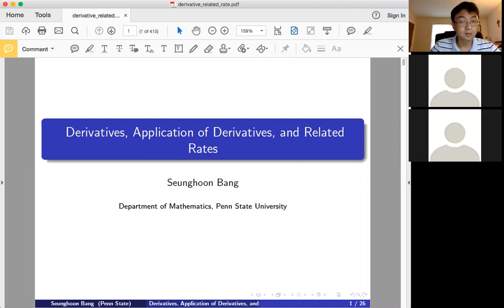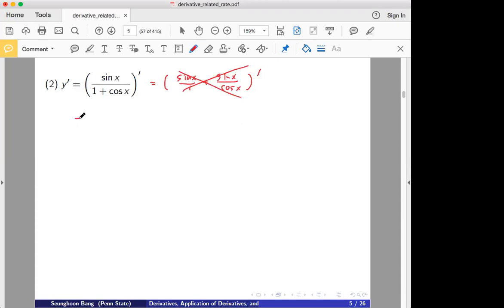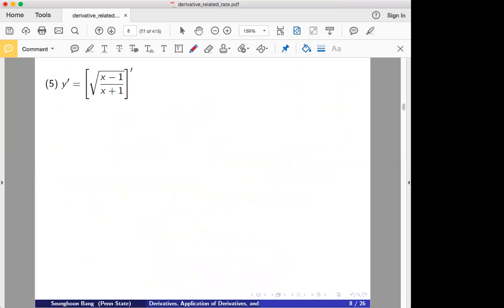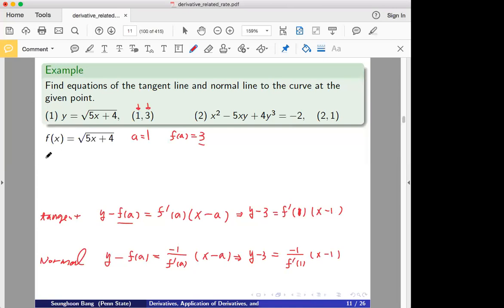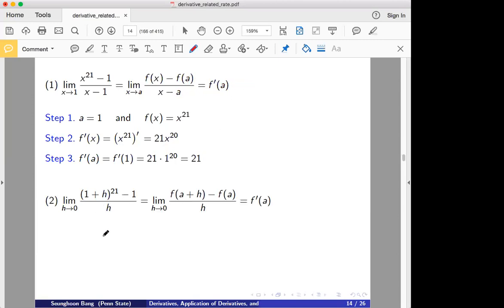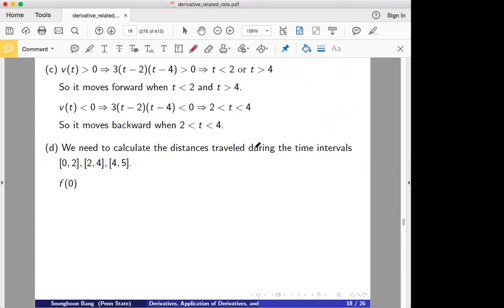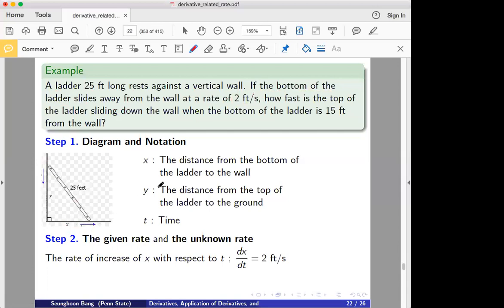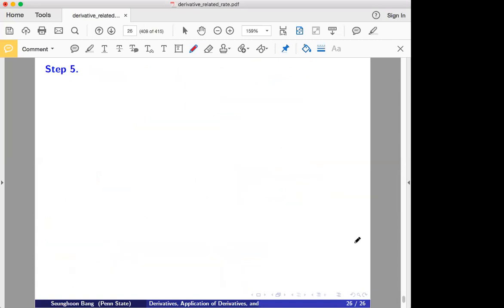Review for Derivatives, Application of Derivatives, and Related Rates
Differentiation formulas, Derivative of Trigonometric functions, Chain Rule, Implicit Differentiation, Velocity and Acceleration, and Related Rates